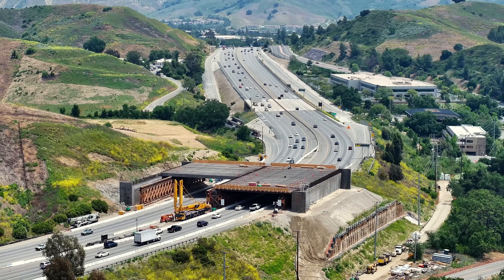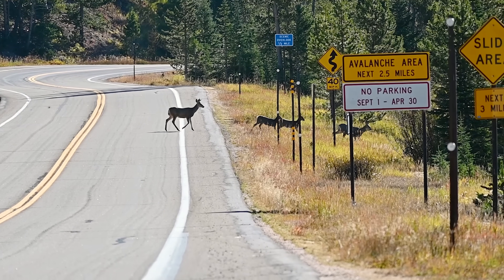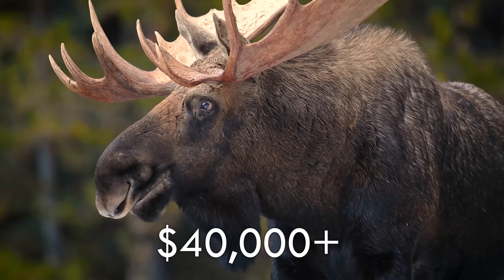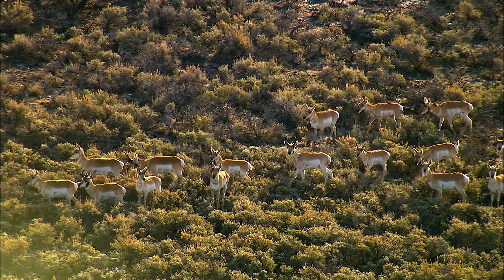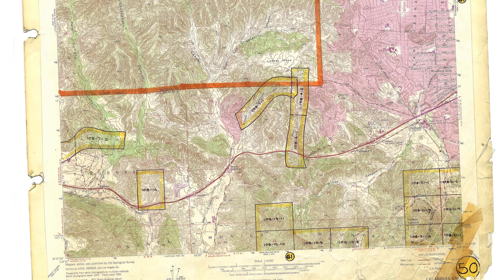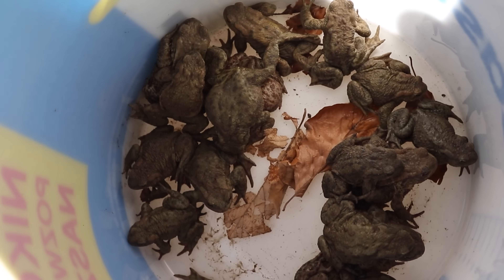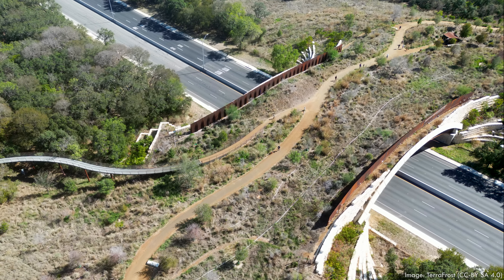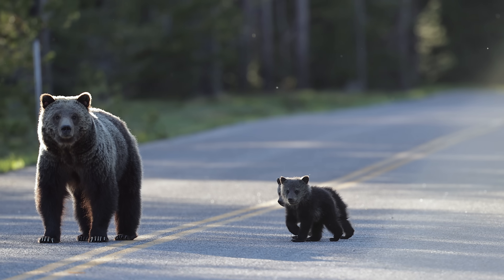The Hidden Engineering of Wildlife Crossings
Bridges for animals

Errata: Several people have pointed out crossings that are larger than the Wallis Annenberg bridge will be. I should have said "largest of its kind," meaning true bridges.

The reasons we’re willing to invest so much into wildlife crossings aren’t as obvious as you might think, and there are some really interesting technical challenges when you’re designing infrastructure for animals.